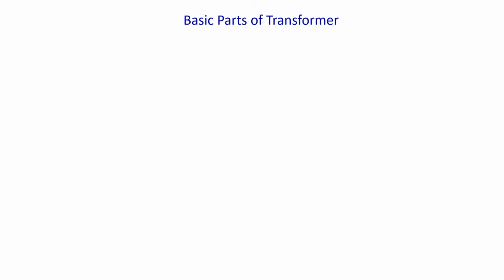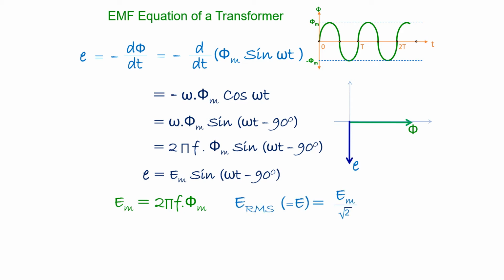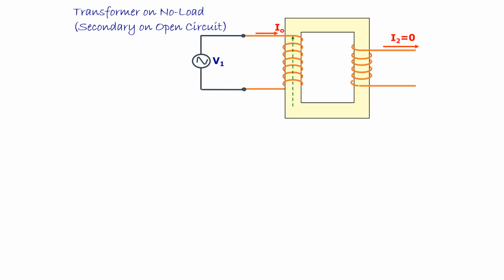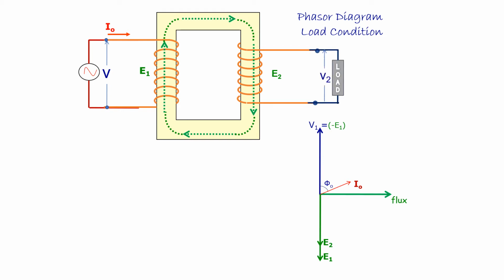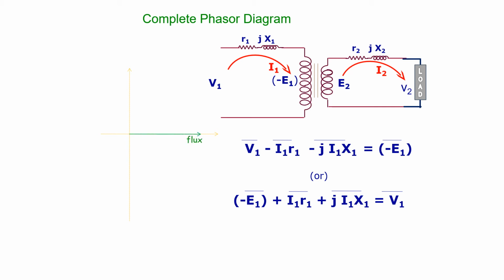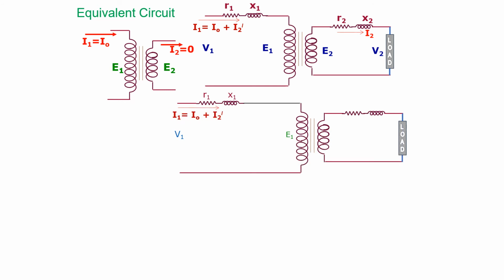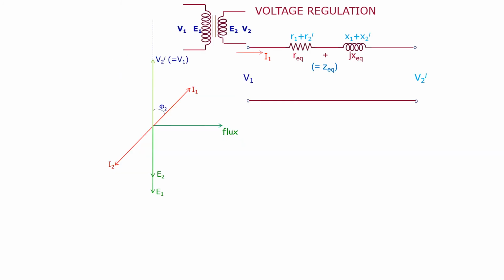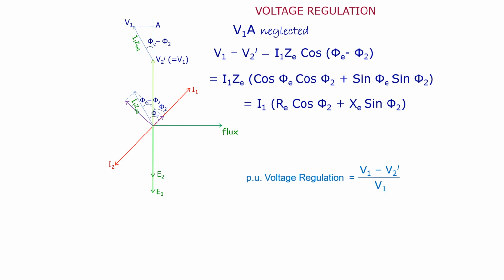Single Phase Transformer Basic Theory